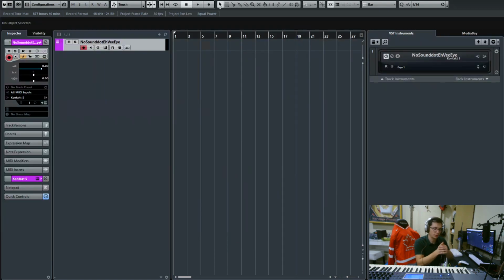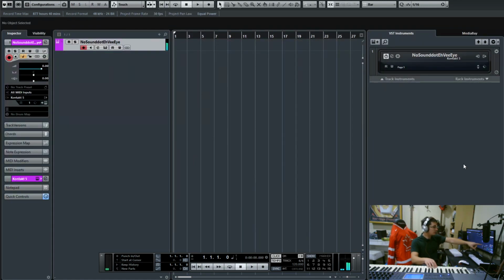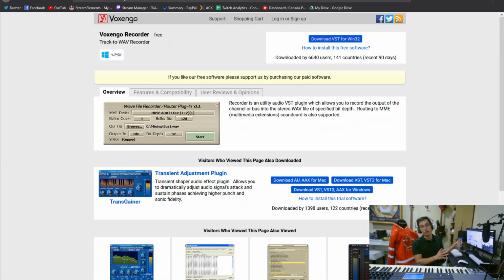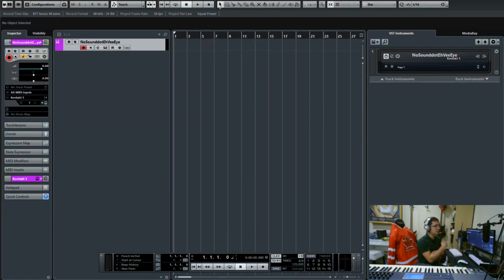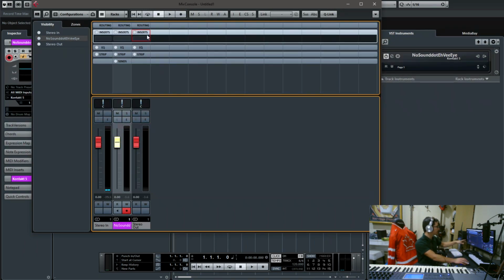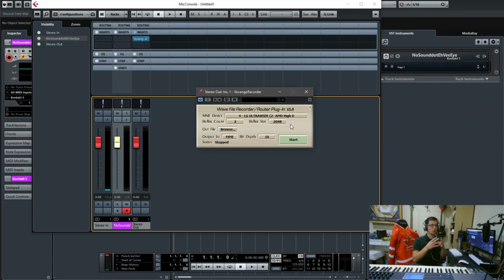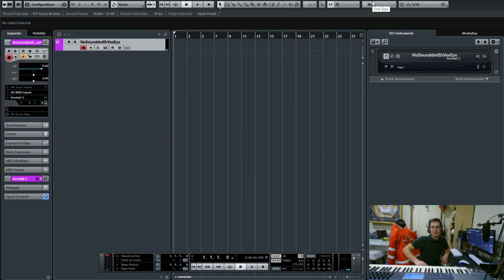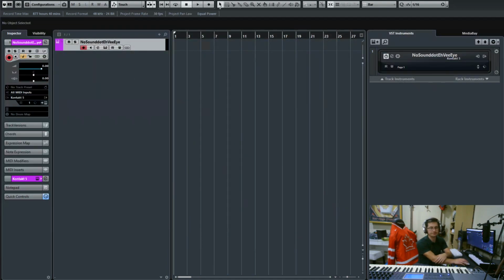Get Audio from Cubase into OBS WITHOUT VOICEMEETER! The Easy Way!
Voicemeeter just wouldn't work for me at all, and then a friend turned me on to this handy tool! Check it out!

Follow me over on Twitter for day to day updates! Twitter.com/Maxwellaward

Make sure to subscribe and turn on notifications so you know when the next stream will be! (Pro tip, they're Fridays at 10PM MST unless I say otherwise, which would be on Twitter... so go follow me on Twitter)